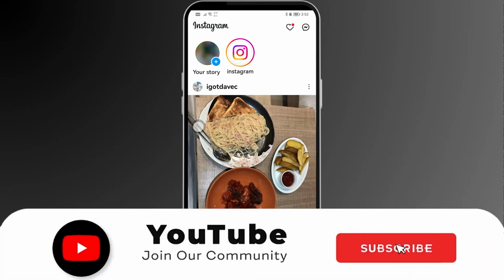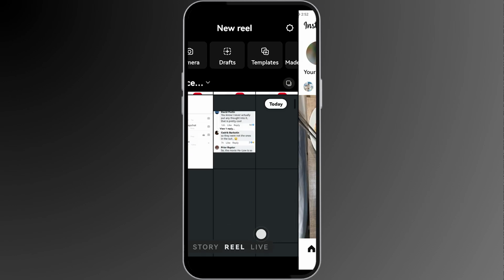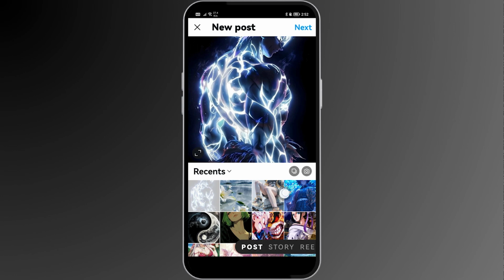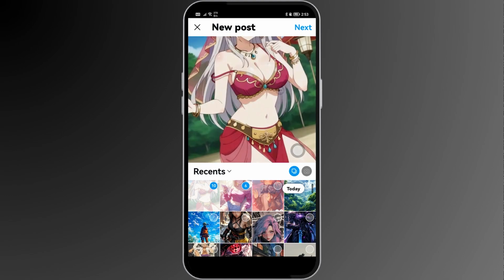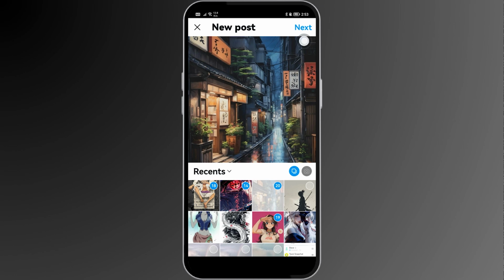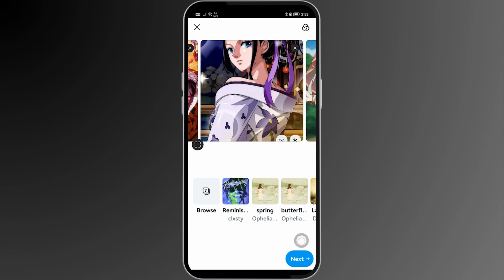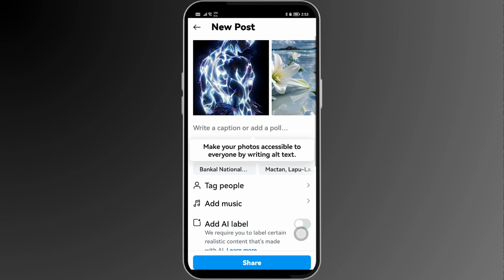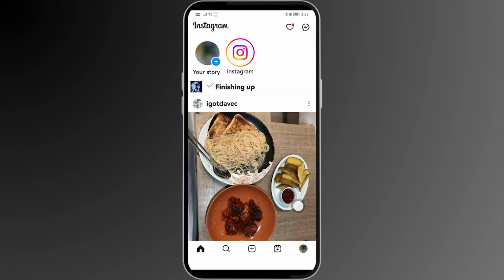How to Add Up to 20 Images to Instagram Carousel Post (Quick & Easy)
In This Video I Show You How to Add Up to 20 Images to Instagram Carousel Post (Quick & Easy)
Timestamps: